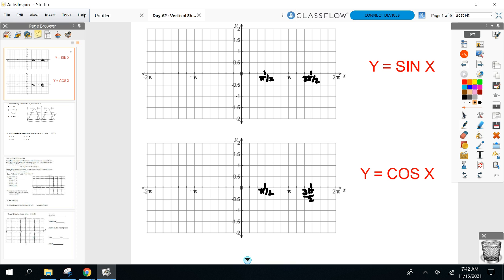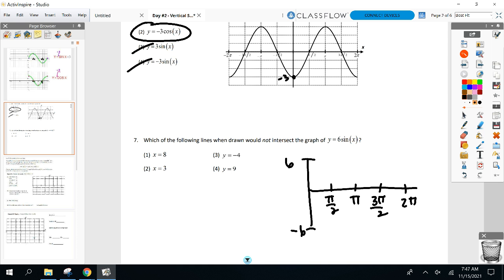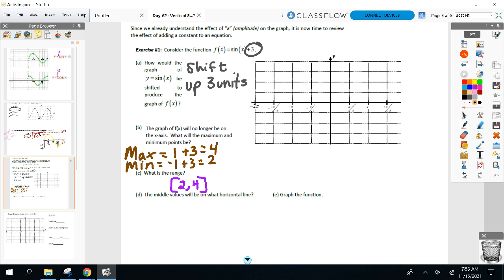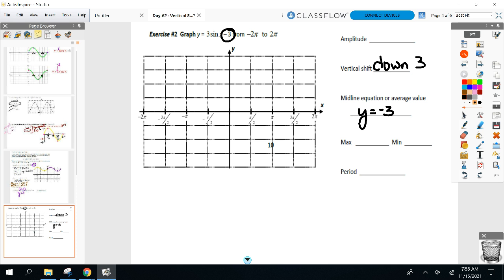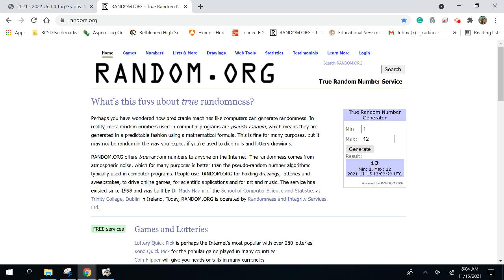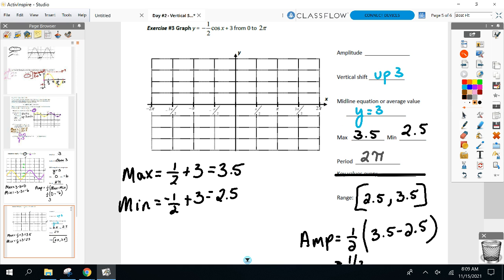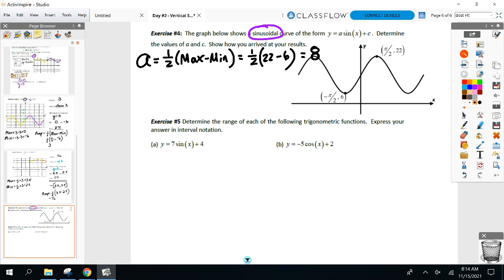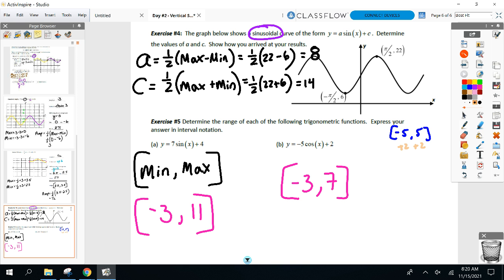A2B Nov 15th - Unit 4 Day 2 - Vertical Shift of Sine & Cosinen